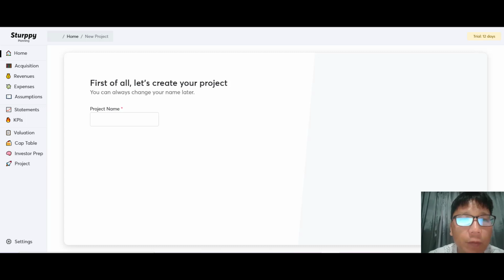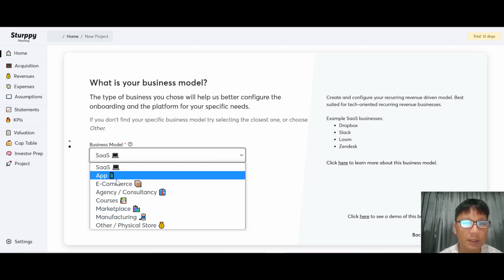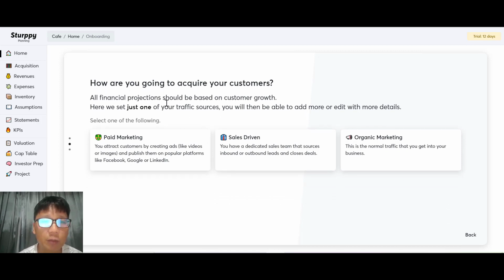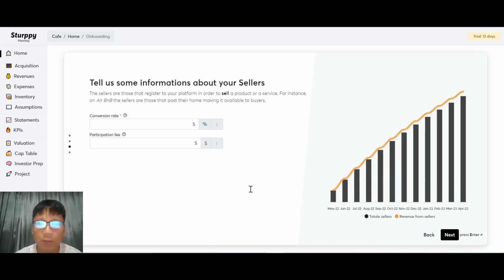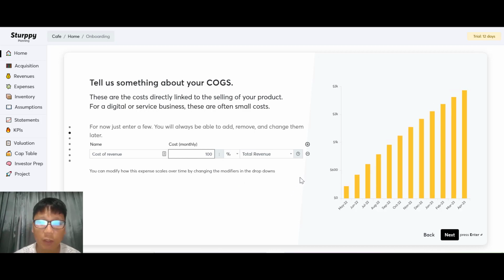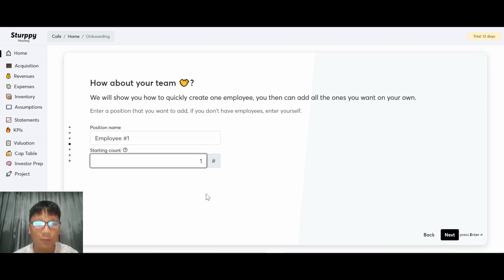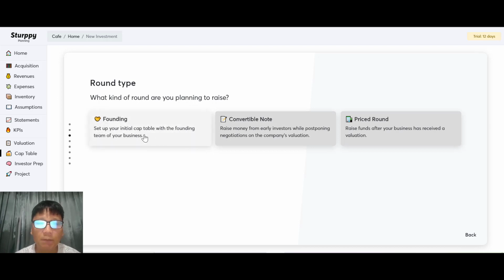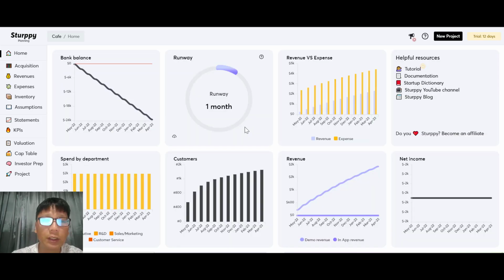Sturppy Review - Honest Sturppy Review And Demo From Real User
In this Sturppy  Review, I will show you everything you need to know about Sturppy  step by step.

Sturppy makes it easy to communicate your funds, whether it's your first time or hundredth time producing a financial model.

You can build an economic forecast for several business models, such as SaaS, mobile apps, agencies, robotics making, as well as many more!

Simply respond to simple inquiries concerning your start-up idea or existing business as well as the device will certainly guide you through a very easy and also straightforward process.

Most importantly, the Smart Version Builder provides you a tailored, investor-ready version in less than 20 minutes based on your responses.

Sturppy lets you automatically develop and also style your annual report, capital statement, and also earnings statements using the information in your financial model.

Expand your team and also company with confidence by conceiving a working with plan that scales as your startup obtains even more clients.

Thanks to the tool's capitalization table, you can also account for existing or future funding rounds as well as model your equity or possession divides.

Forecasting the future of your organization is almost impossible, but you can produce advantage and also downside variations for your design at the click of a switch.
Startups and small companies are hardly ever constructed alone. Even if you're a solo founder, you probably work together with mentors or early hires to get your funds in order.

As opposed to a fixed Excel sheet, you can welcome collaborators to build a particular area or an entire economic design in an interactive control panel.

No demand to stress if you have numerous products or start-ups, either. You can handle several monetary versions from a solitary account and also see the overall picture.

Integrate your own personalized branding and also company colors to the whole job, or do it individually on your charts or KPIs.
Wanting to construct a winning pitch? Sturppy has interviewed over 50 leading equity capital companies to produce a Q&A flashcard video game that can help you develop your pitch as well as service version.

When you're ready, share a read-only web link of your whole version and plan with prospective investors. You'll obtain analytics on which capitalists watched your design and when.

If you require to fine-tune your business version, the modifications will instantly be reflected in the version you shared.

And also if you ever before obtain stuck, you can access the in-app live conversation to contact monetary modeling specialists who will provide you a hand.
Adulting is hard sufficient, however taking care of the finances of an entire service can make you seem like 3 youngsters in a raincoat. (* strikes bubbles from pipeline * "Yes, I love capital.").

With Sturppy, you can construct a financial projection, generate a winning pitch, and also interact with investors much easier than in the past.

Build monetary versions in minutes.

Get lifetime accessibility to Sturppy today!
[CHAPTER]
0:00 Sturppy Review
0:44 Sturppy Walkthrough
10:32 Sturppy Deal